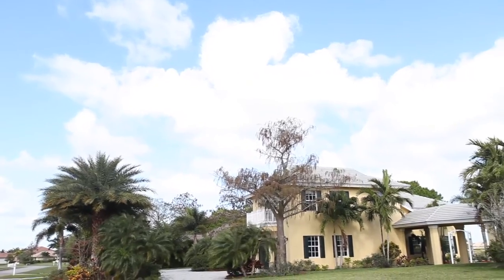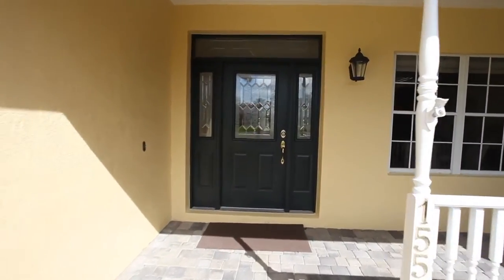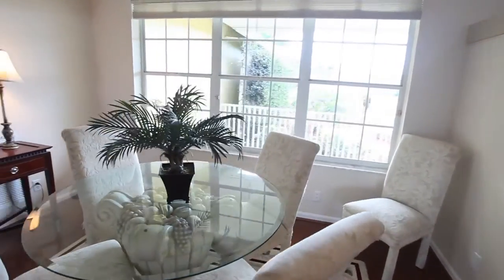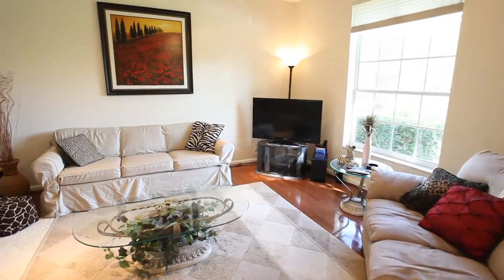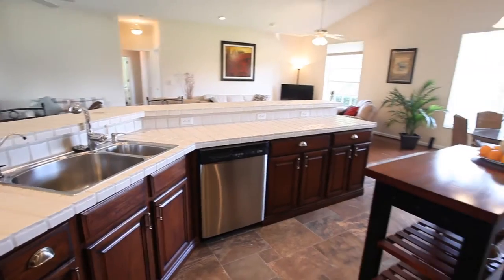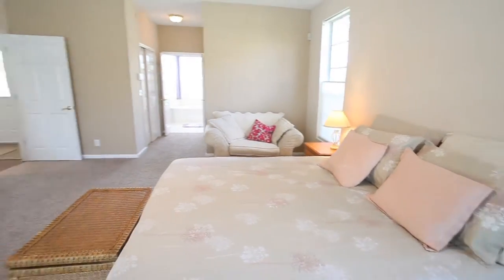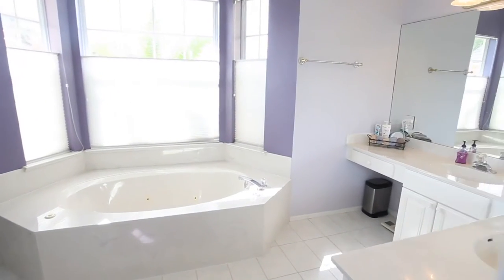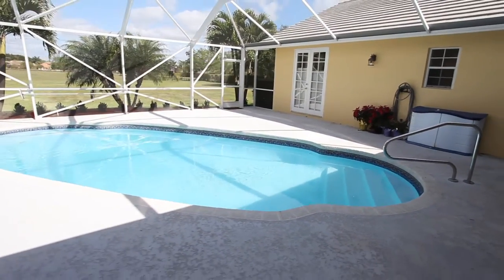15535 Sunward St Wellington Florida 33414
By Hometakes.com
15535 Sunward St Wellington Florida 33414